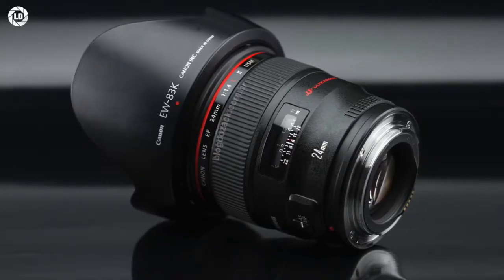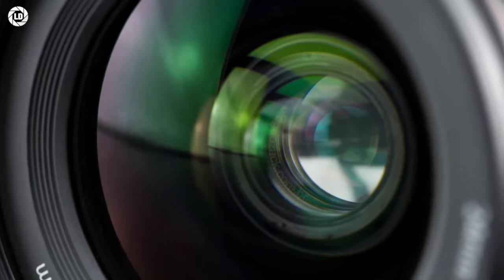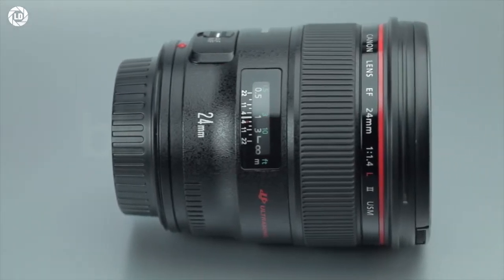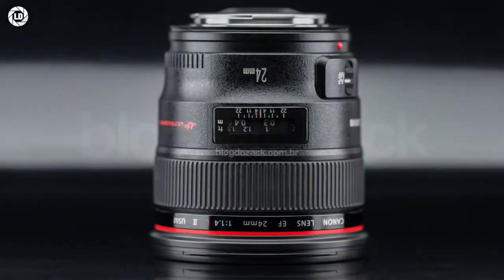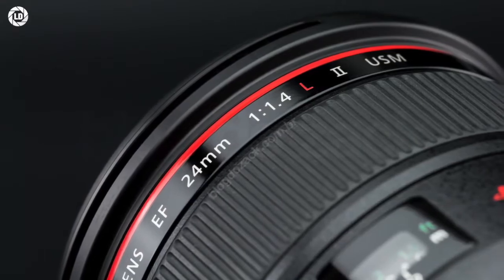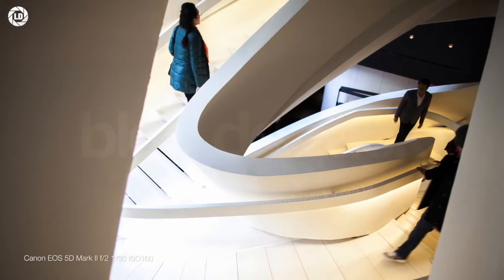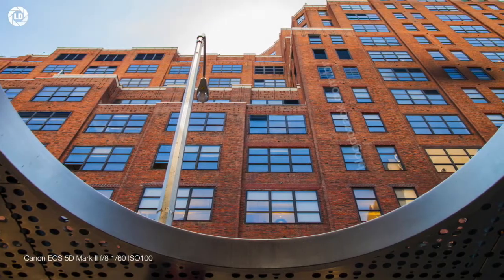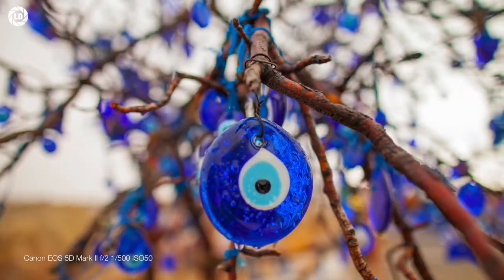Lens Data - Canon EF 24mm f/1.4 L II USM Review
A quick review of Canon's largest aperture, widest-angle prime, the EF 24mm f/1.4 L II USM.

Watch the gap,

Lens Data